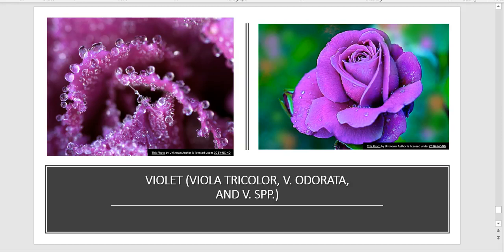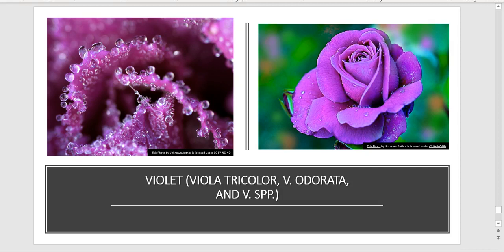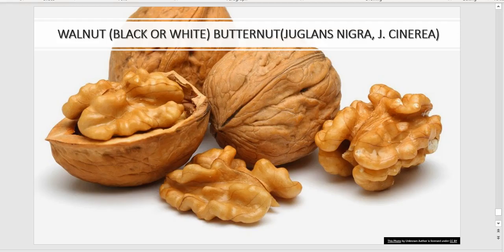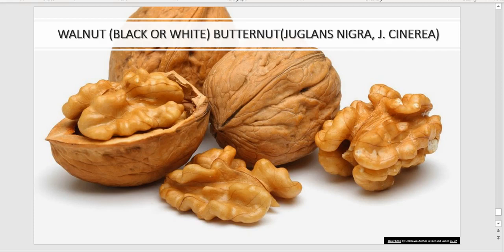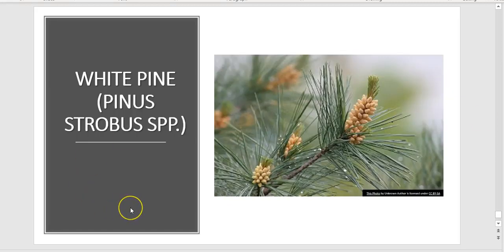Violet's scent not real? Whattt? Check out Herbalism 101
Violets smell is that real in perfumes? Learn also about Walnut uses and White Pine.